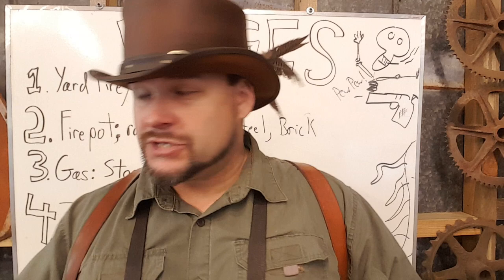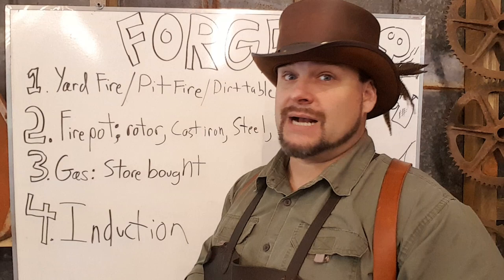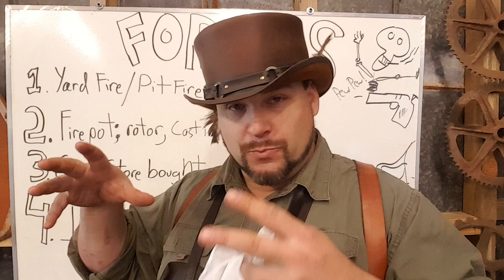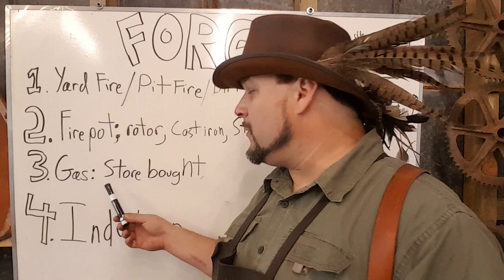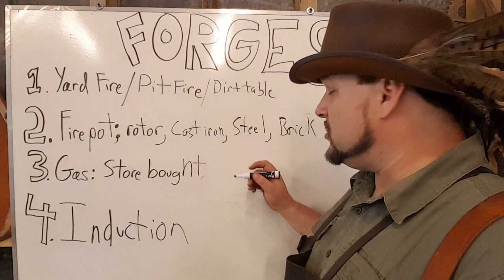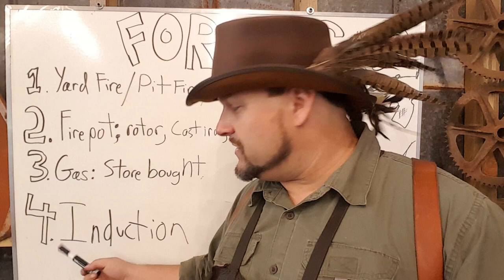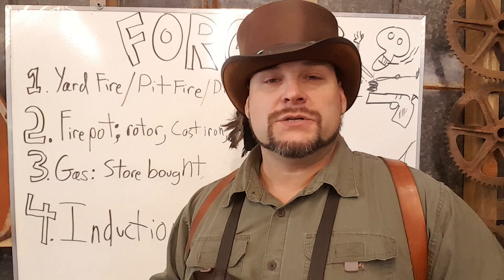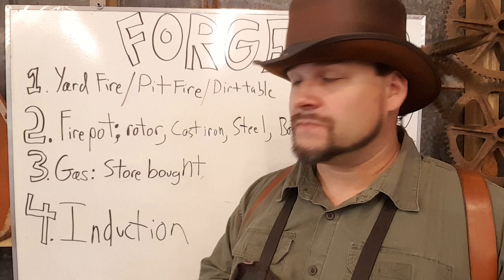Forges Part One: Basic Types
Not going to get very far without some HEEEAAAT. This short video describes the four basic types of forges out there from low tech to Lazer beams!